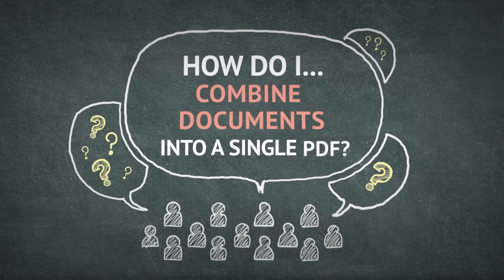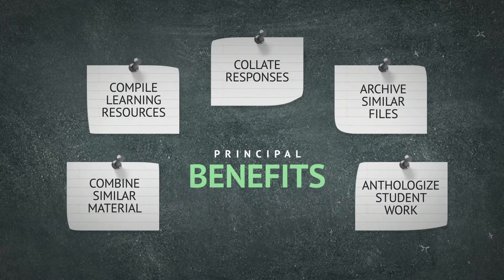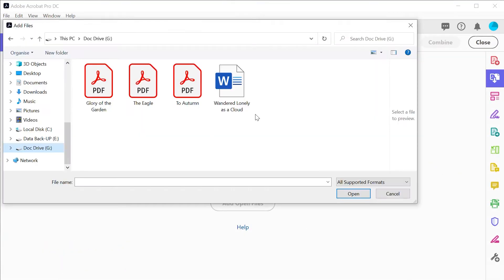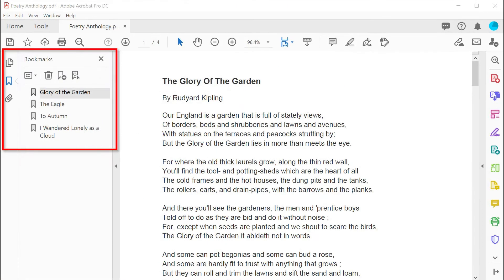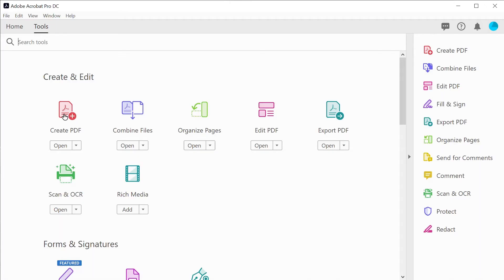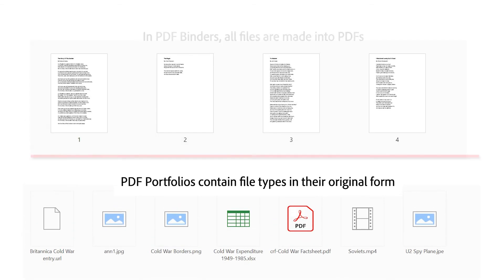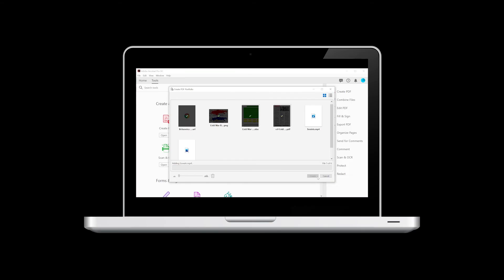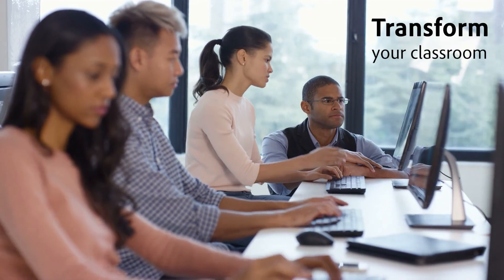Combining Files into a Single PDF | Acrobat DC for Educators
An educator may want to collate a series of learning activates or create an exemplar folder of students' work. In this video, expert educator and Adobe Education Leader Phil Badham demonstrates how to merge multiple files to form a single PDF, also called a binder.